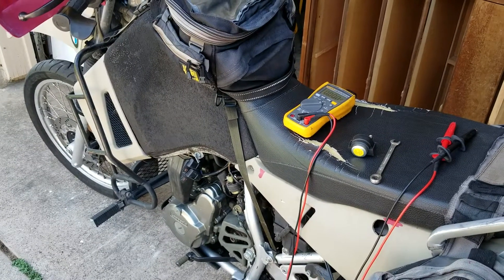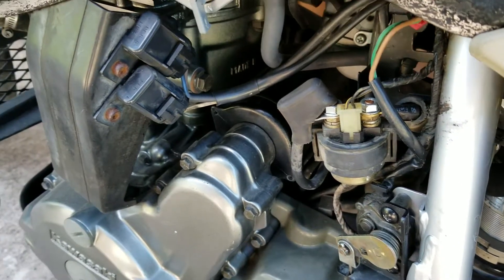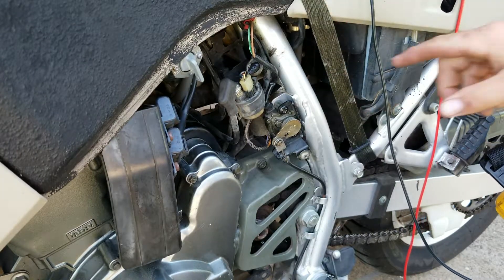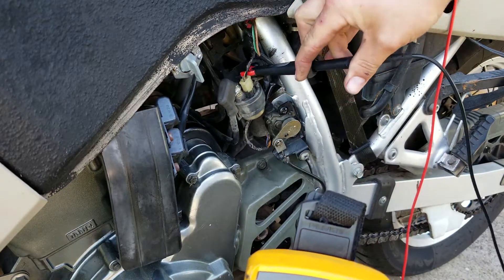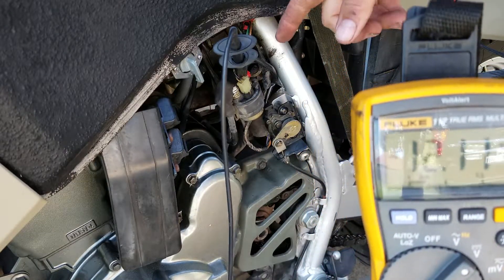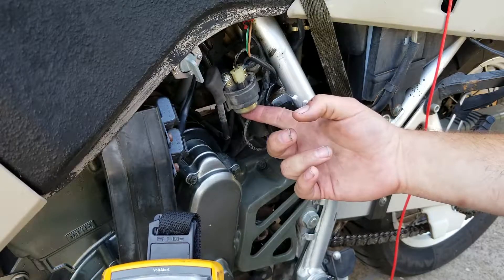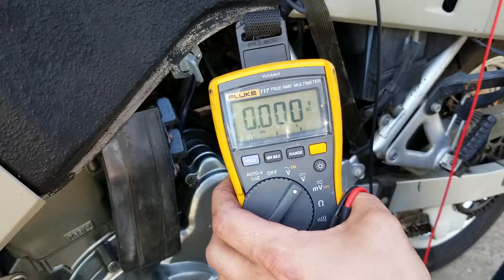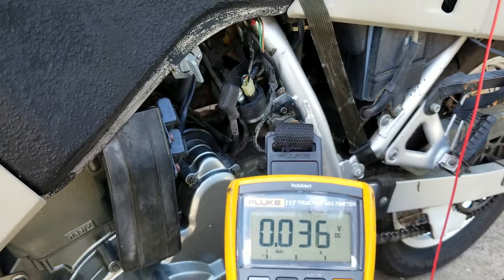Actual use of voltage drop test on a no start klr 650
In this video I show you the actual usage of doing a voltage drop test on a 2007  KLR 650